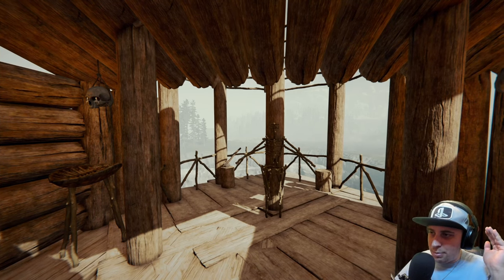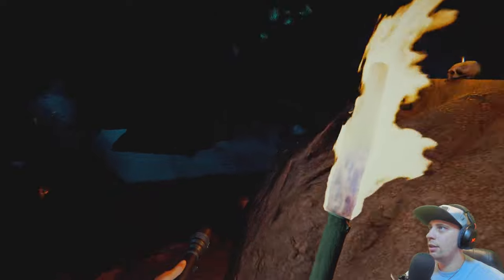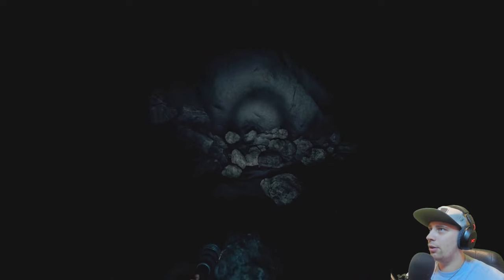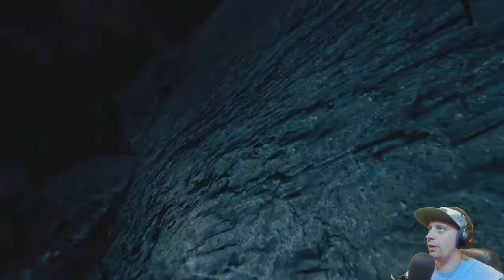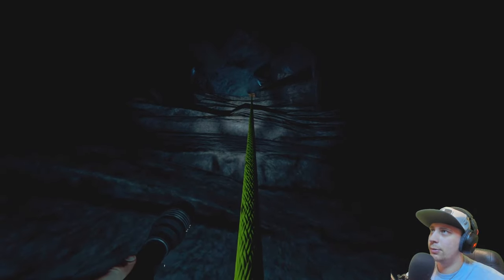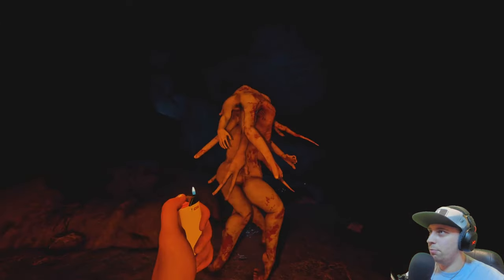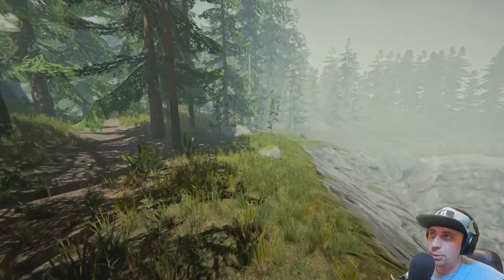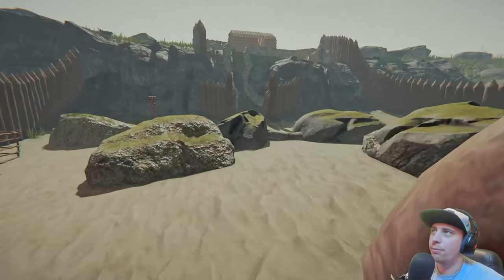The Hunt for Forbidden Items | Episode 9